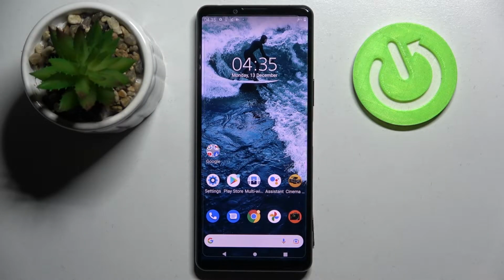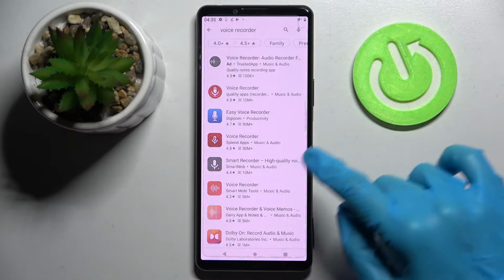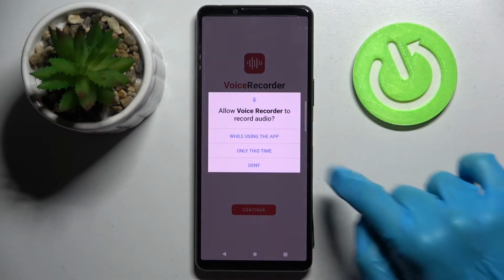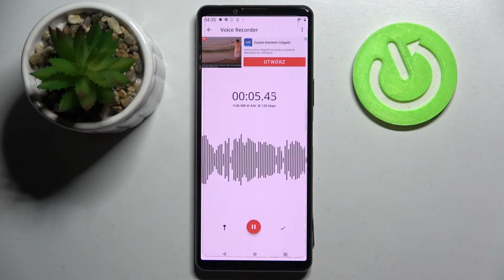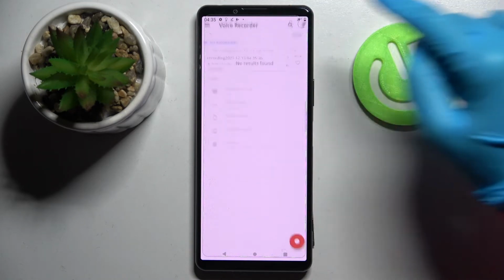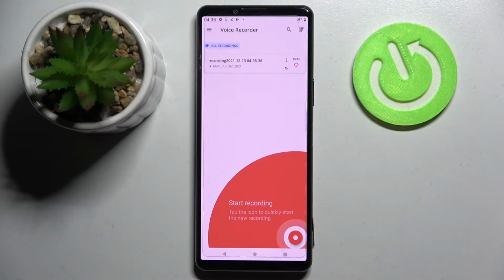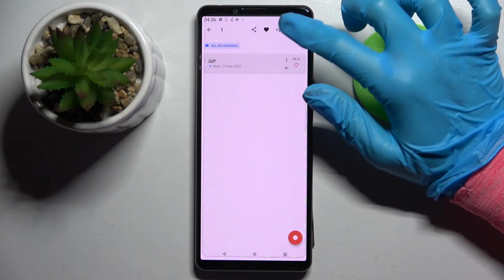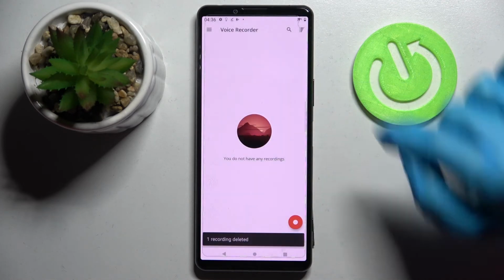How to Record Sounds on SONY Xperia 5 III - Install Sound Recorder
Find out more info about SONY Xperia 5 III:
If you want to record sounds on your SONY Xperia 5 III, watch this tutorial. Unfortunately, there is no pre-installed Voice Recorder on this device, you need to download that app from Google Play Store. We will show you how to do it and then we will teach you how to use Voice Recorder. If you want to know more about your SONY Xperia 5 III, visit our YouTube channel.

How to install Voice Recorder on SONY Xperia 5 III? How to download Voice Recorder on SONY Xperia 5 III? How to use Voice Recorder on SONY Xperia 5 III? How to start audio recording on SONY Xperia 5 III? How to record sound on SONY Xperia 5 III? How to start voice recording on SONY Xperia 5 III?